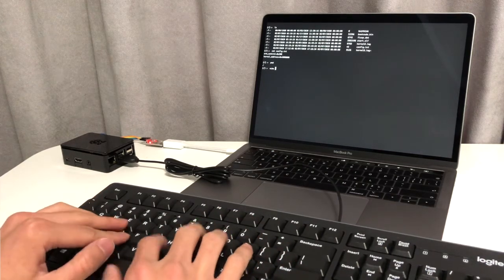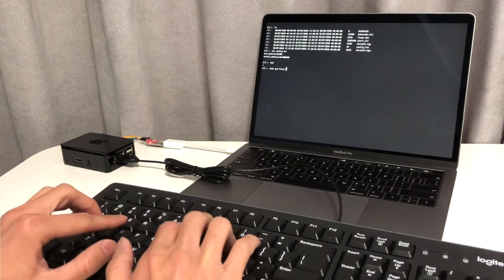USB Driver for RustOS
A student project implementing a usb driver